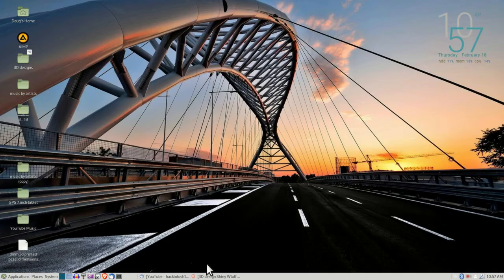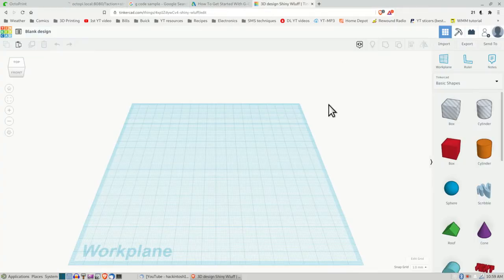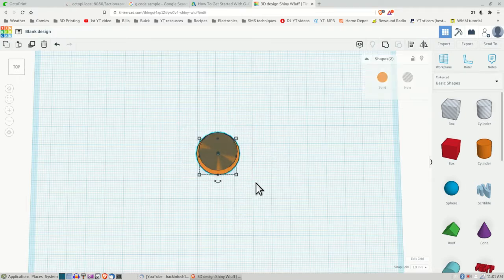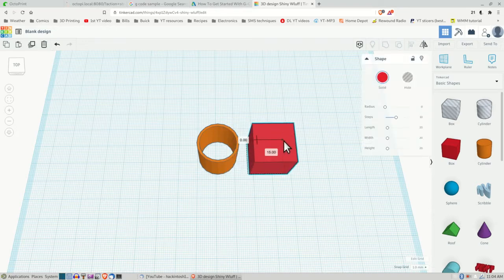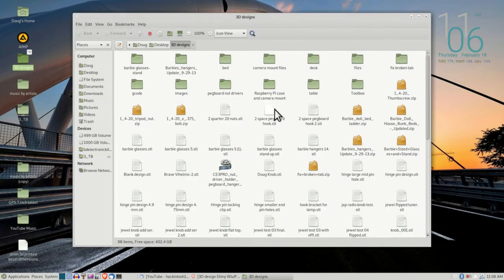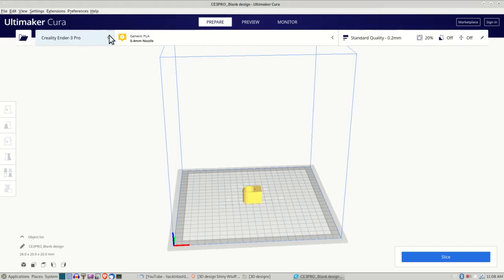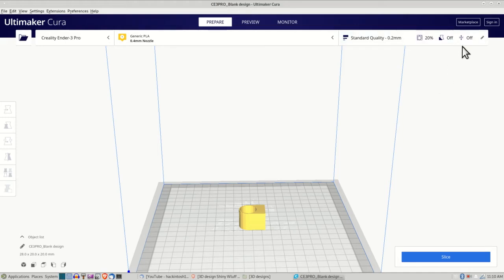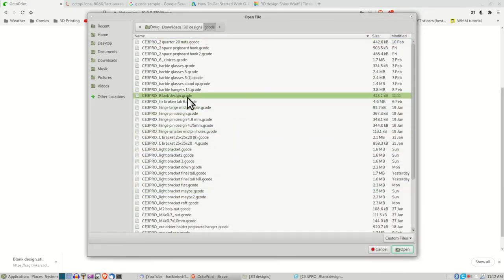DERB - For Leo - 3D printer steps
Over simplified yes, but still not much more to it than this. :)